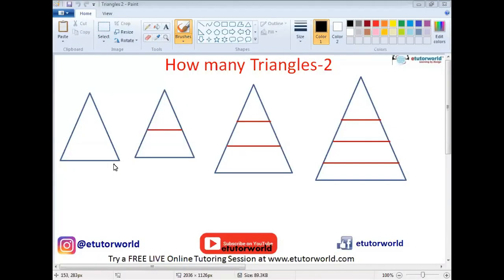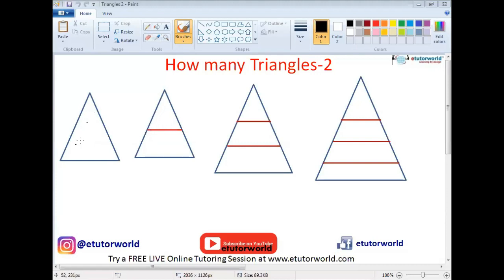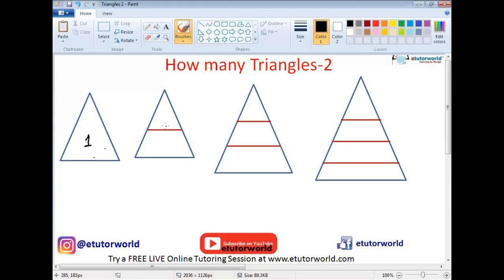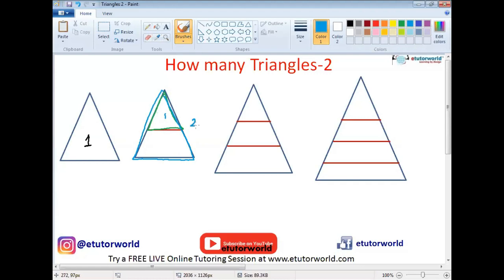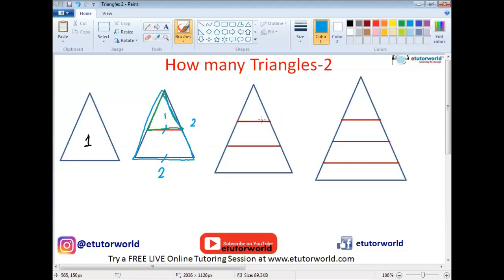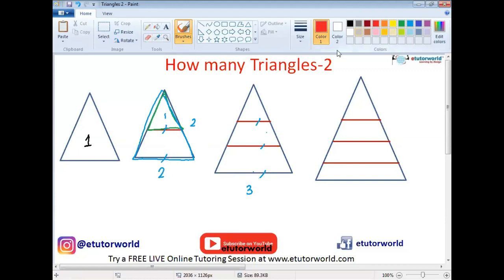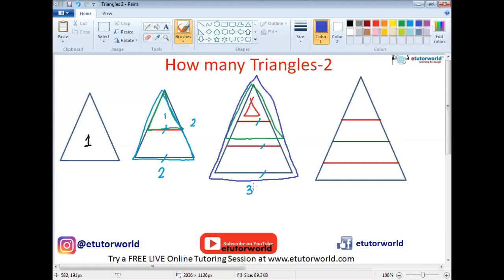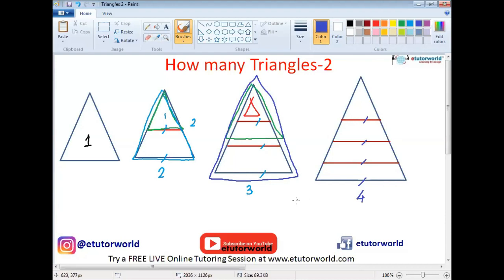How Many Triangles 2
If you’re looking for an online math tutor – numbers, operations, algebra, geometry, decimals or fractions – look no further than eTutorWorld.

Is your child struggling with those fussy math problems and math formulae?
Get math help from an expert online math tutor. We use easy-to-learn methods so your child learns math facts for life. Just add some math practice to the learning and your child will surprise you with precise answers for even the most complicated math questions.

Our online math tutoring methods focus on the development of problem-solving strategies by helping students search for math answers to real-world applications. So be it a math test or a standardized test like the SCAT or SSAT, we make sure that your child progresses to higher levels of math.

Our online math tutoring sessions are fun, interactive and unlike classroom activities. Students from grades 3-12 can schedule regular math tutoring sessions with our expert math tutors. We have a secure learning environment with live voice, an interactive whiteboard and chat using IM. Explore the world of eTutorWorld and make a difference to your grades. Whether it is high school math tutoring, college-level math prep or elementary math learning, we have you covered! eTutorWorld’s online math tutors are the best in the world!
Reinforce math concepts learned during a tutoring session by solving fun and free math practice sheets. Download math worksheets and share them with your students as homework or a class test, you’ll always come back for more.